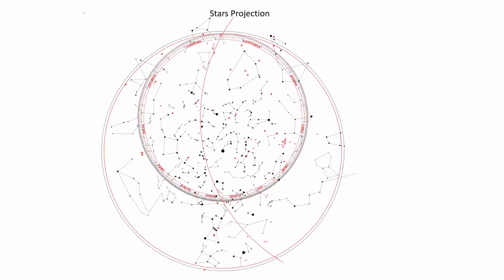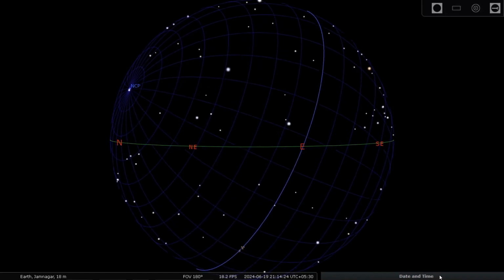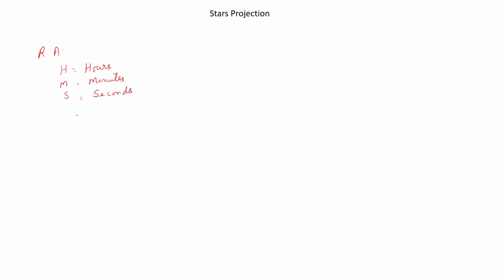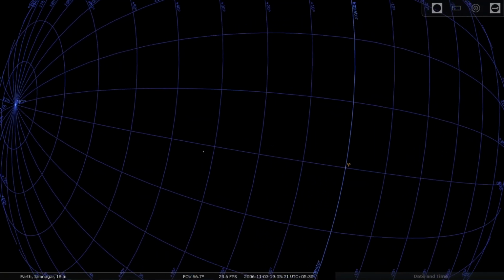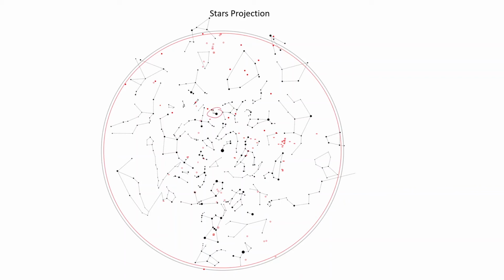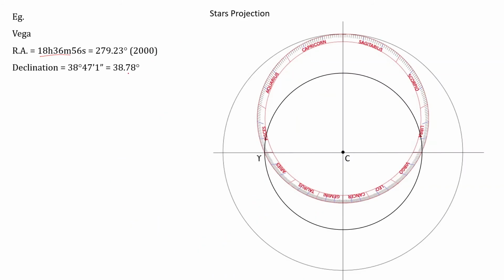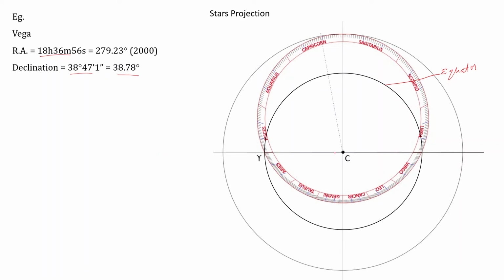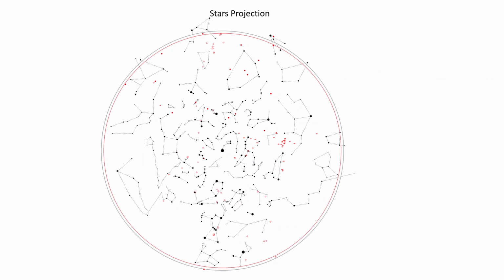How to make an Astrolabe: Part 10 - Projecting Stars and DSOs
This video shows the simple method of projecting Stars and DSOs.
If, anyone is using the formula of climate circles to find the declination of stars or DSOs, then for negative declination use the formula of the Tropic of cancer with the negative sign or use the formula of the Tropic of Capricorn without the negative sign of declination.

Making an Astrolabe is a series, with several videos having step-by-step methods to create an Astrolabe.